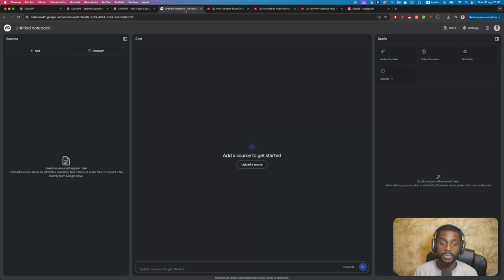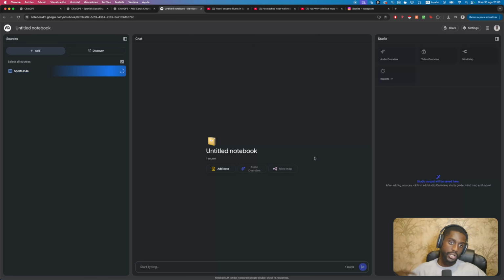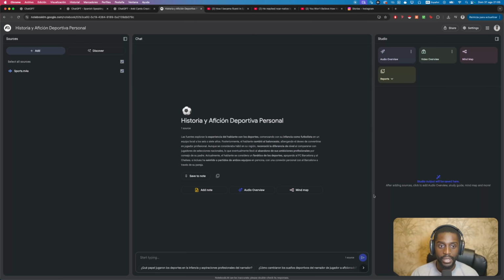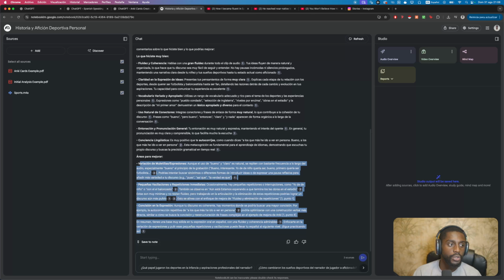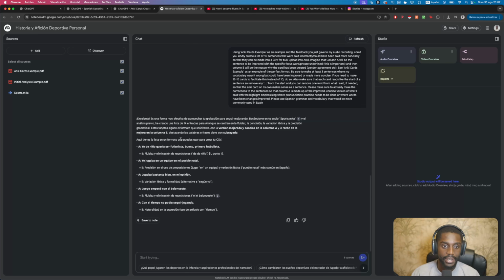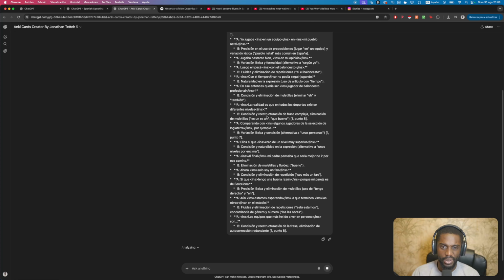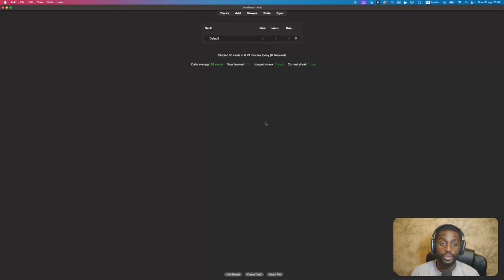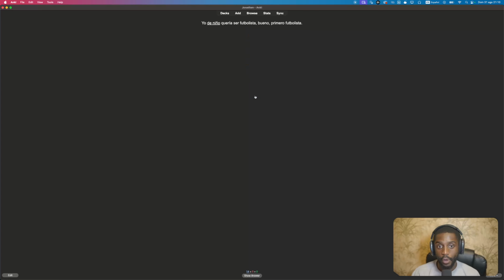How to actually improve your Spanish with AI (Live demo)